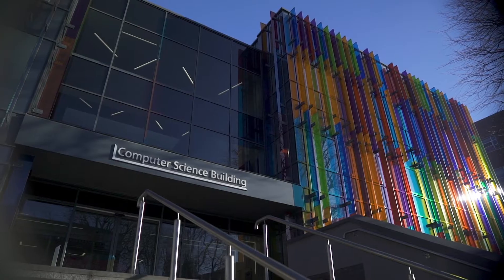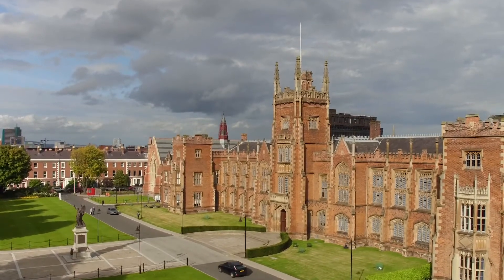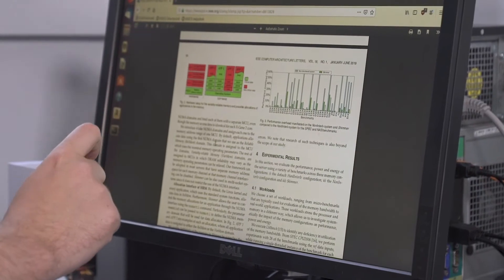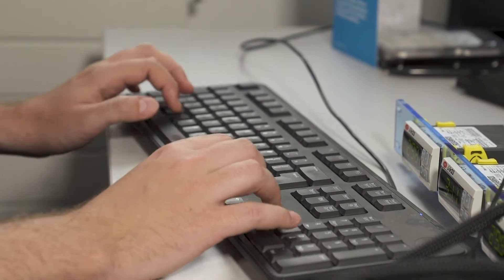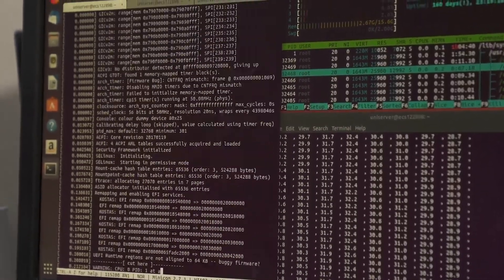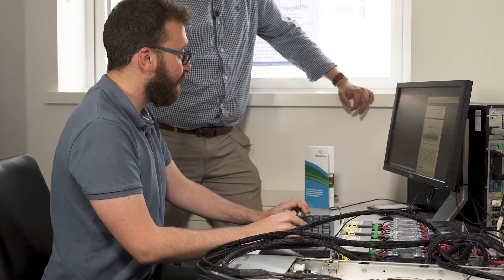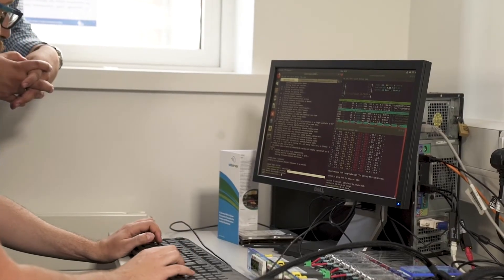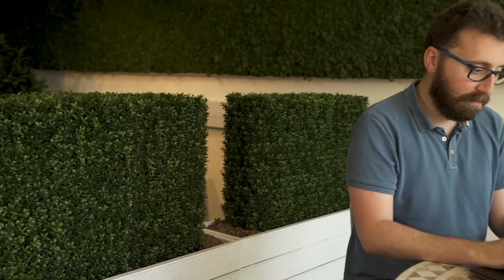Exceeding the Energy Scaling Boundaries in Memories – Konstantinos Tovletoglou